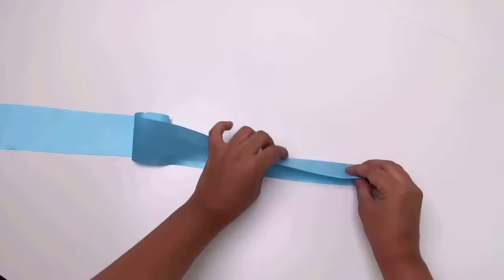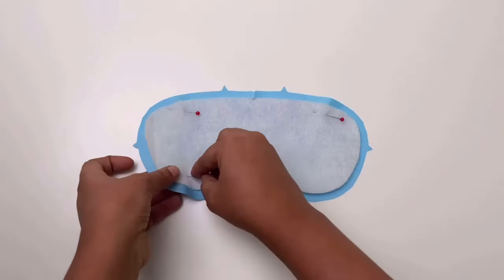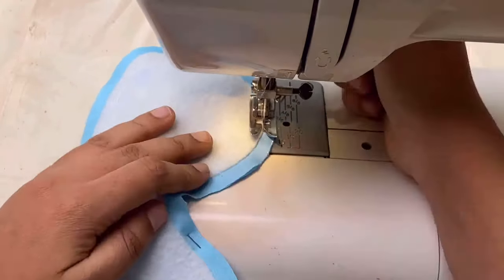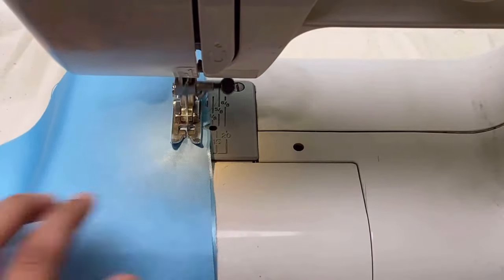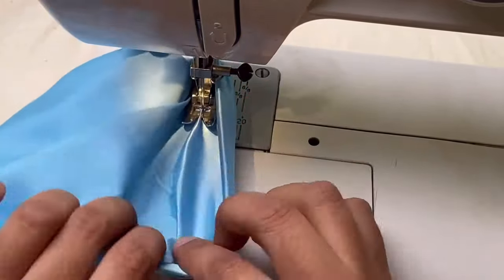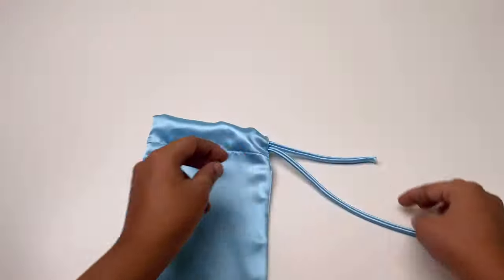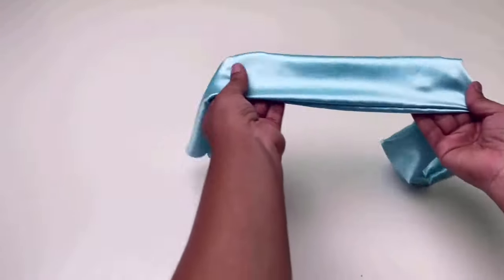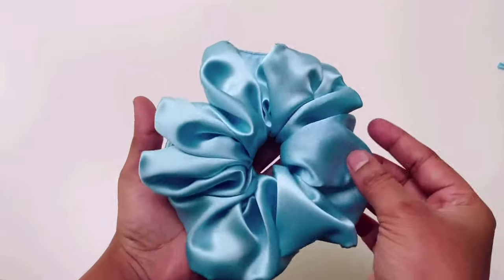DIY - Scrunchie and Eye Mask Luxury Combo Set PDF Pattern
Hi Everyone,

I have an Esty shop with the name Sewing Panda Patterns. You can purchase this pattern from my shop with the below link.

In this video, I show you how to stitch this with step by step process.

Please watch and provide your valuable feedback.

2. Daily ( prod.by  Lukrembo)